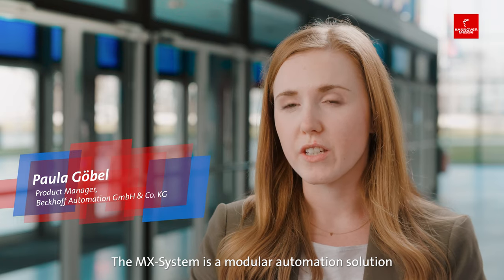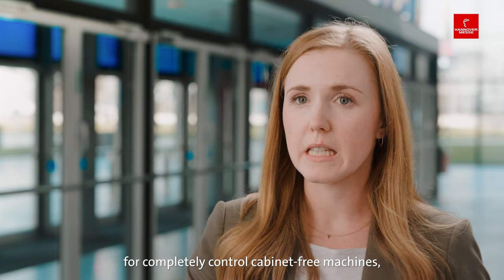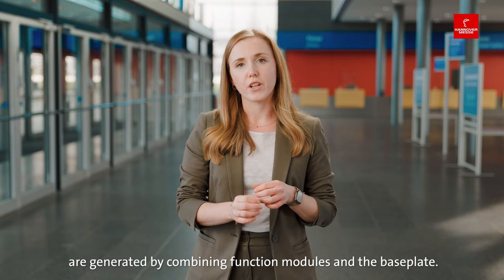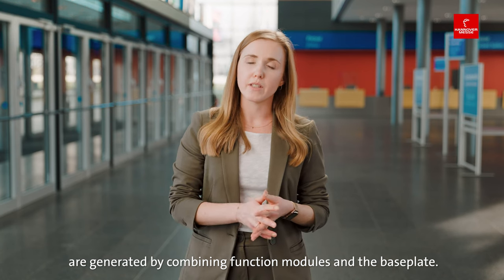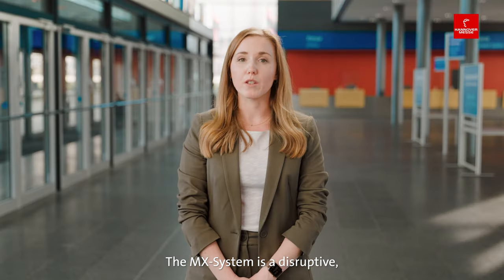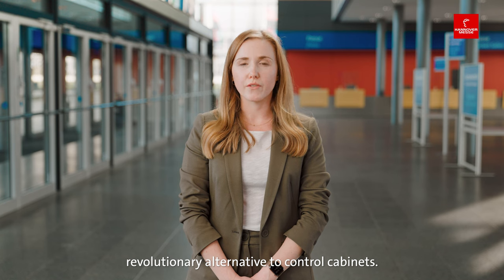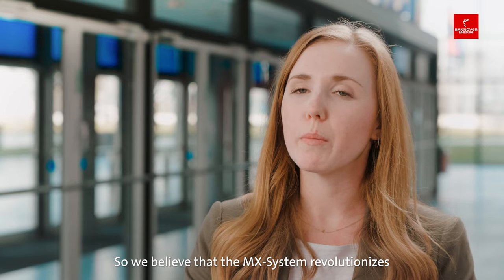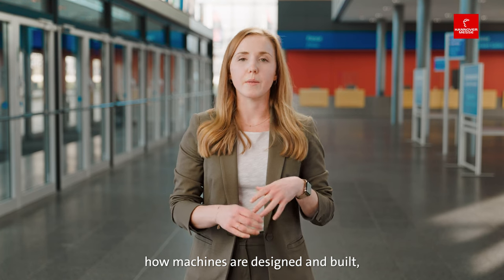Beckhoff Automation GmbH & Co. KG at HANNOVER MESSE 2023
Paula Göbel, Product Manager, Beckhoff Automation GmbH & Co. KG
talks about HANNOVER MESSE 2023.

HANNOVER MESSE is the most important international platform and hot spot for industrial transformation - with excellent innovations or unusual products. Here you will find all the facts that make one thing even clearer: participation is an absolute "must"!